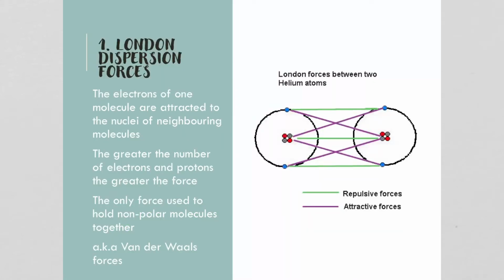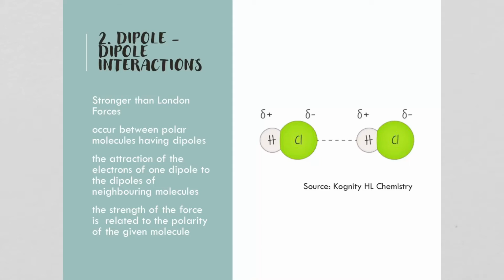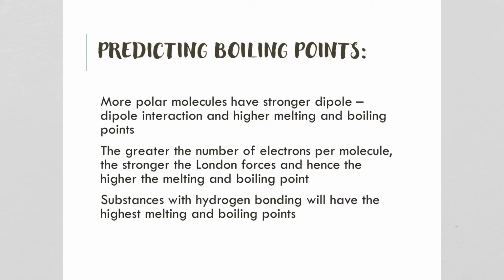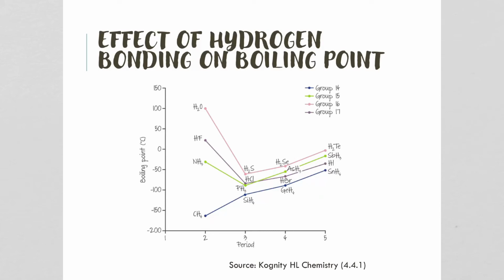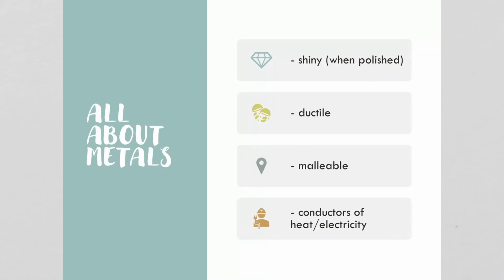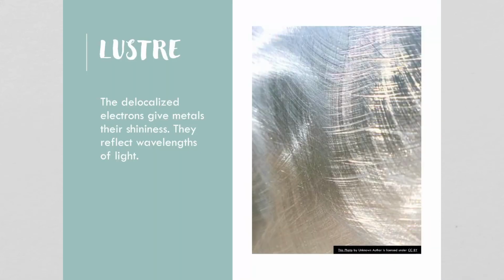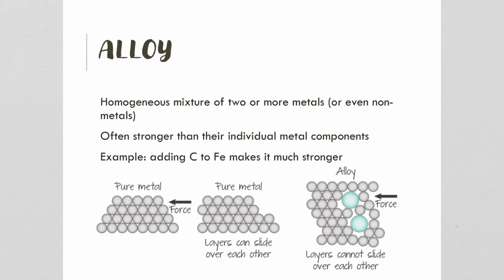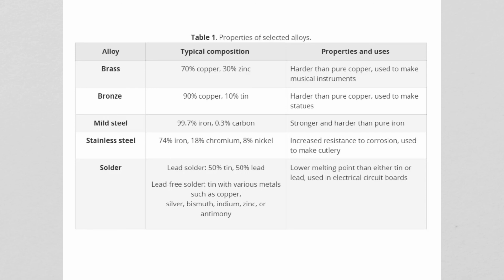Forces of bonding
Intermolecular and Intramolecular forces